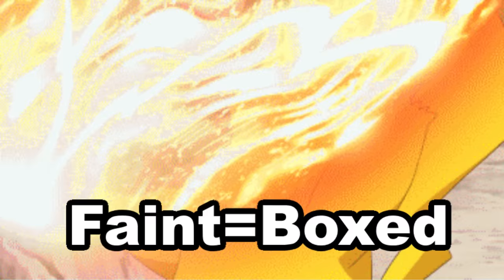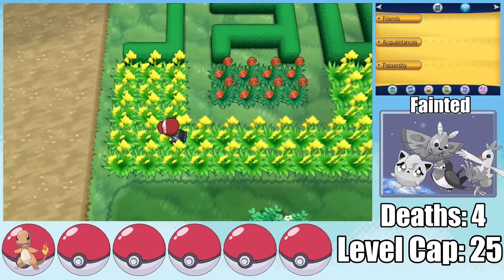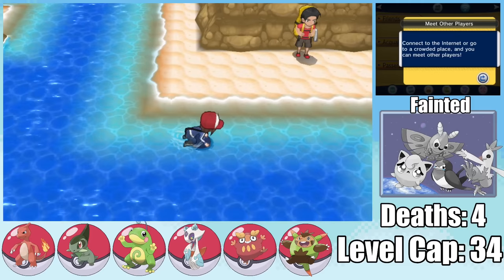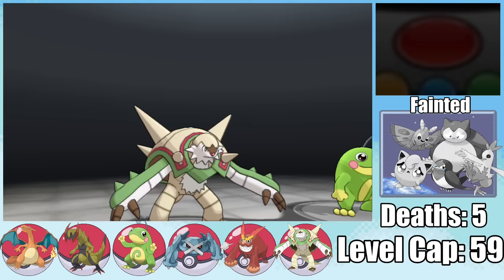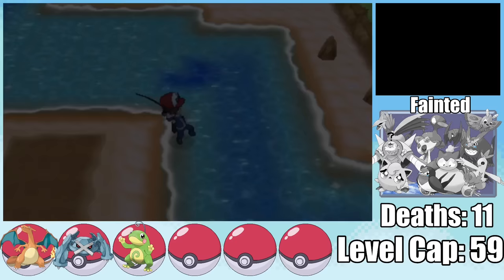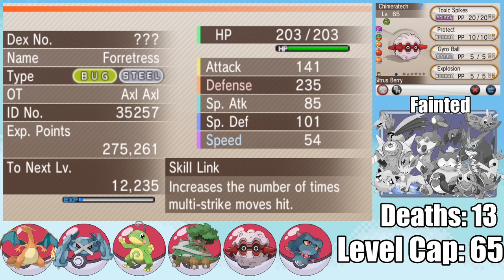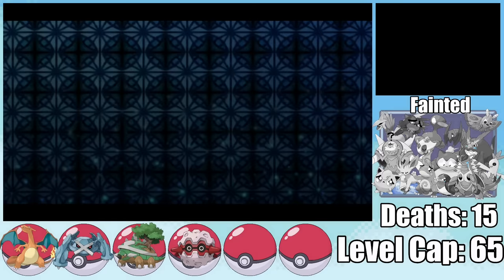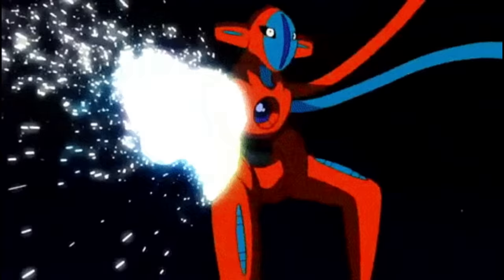Pokémon Y Hardcore Nuzlocke - DOUBLE BATTLE Randomizer!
Can I beat a Pokemon Hardcore Nuzlocke challenge in X and Y using only  Randomized Pokemon?

Hardcore Rules:
Always Set mode
No items from the bag option in battle (held items are ok)